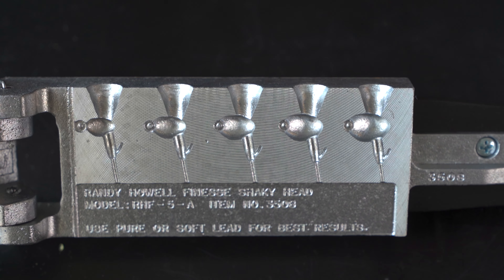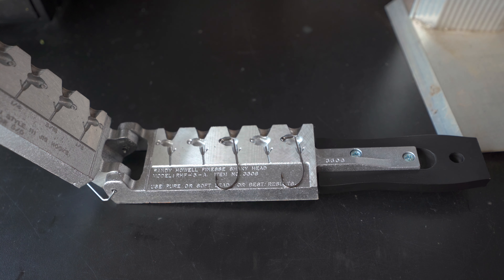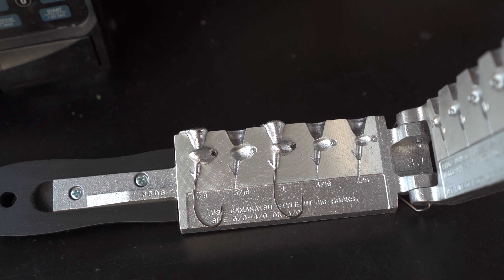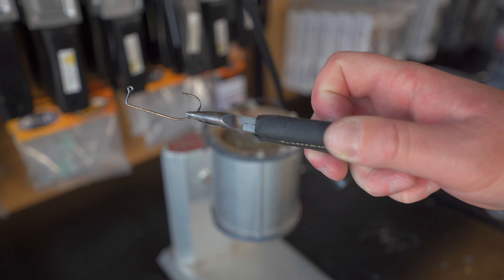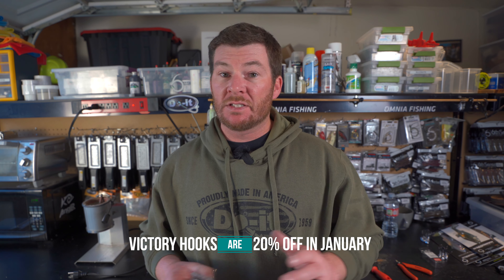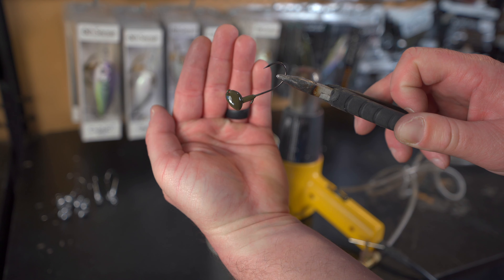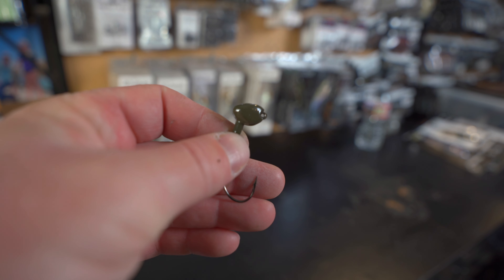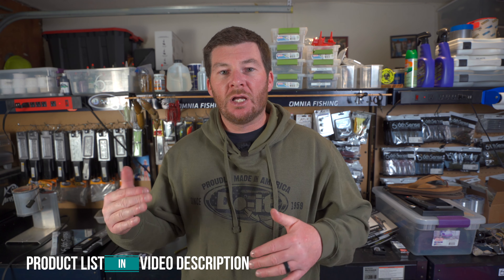Making The Best Shakey Head Jig? Do-It Molds Randy Howell Shaky Head Jig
The shakey head jig is a finesse fishing staple, and Do-It Molds has made making them incredibly easy with the Do-It Molds Randy Howell Shaky Head Jig.  Pouring shaky heads is a great way to save on terminal tackle and the Randy Howell Shaky Head has some awesome features that I describe in the video as well.

Mold - Randy Howell Finesse Shakey Head Jig - 3508
Hook - Victory 10111 Jig Jook - 8537
Paint - Protect Green Pumpkin
Fluid Bed
Lee Melting Pot
Clamping Rack